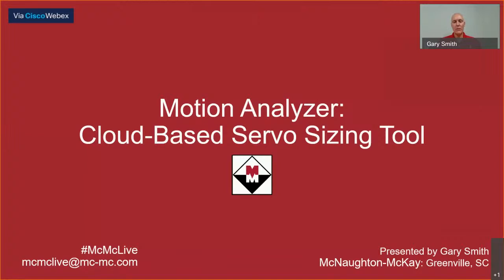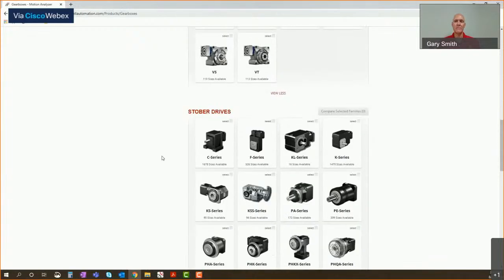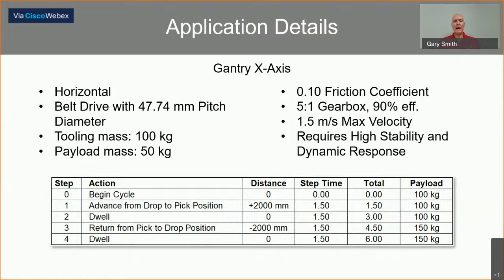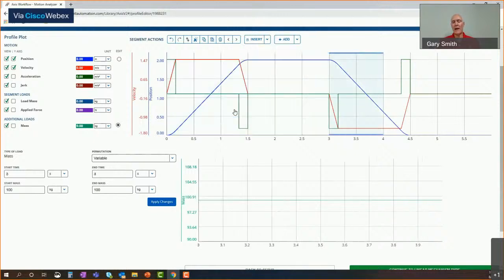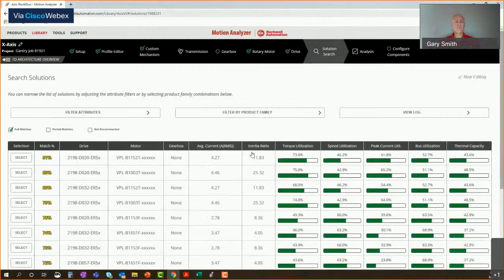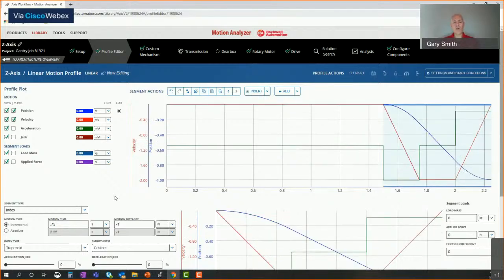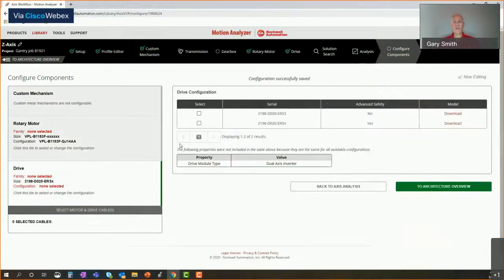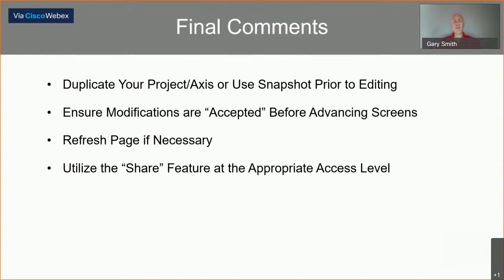Virtual Lunch & Learn: Motion Analyzer Software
Join us live on Wednesday, September 16, 2020, for an introduction to Rockwell Automation’s free Servo and Variable Frequency Drives sizing and selection tool, Motion Analyzer Software. Motion Analyzer software helps machine builders obtain the full benefits of a mechatronic design approach by making it faster and easier to analyze, optimize, and select motion and drive control systems. With a cloud-based architecture and a wide range of tools and features, you can easily find the right set of products for your application. Motion Analyzer is easy to use, collaborative, and secure, making it an important and helpful tool for designing your drive control systems.